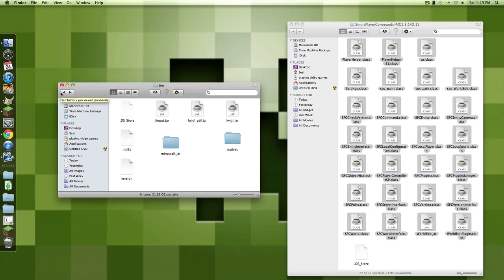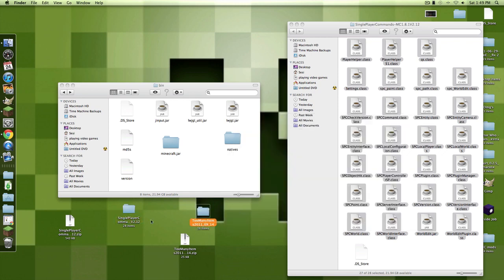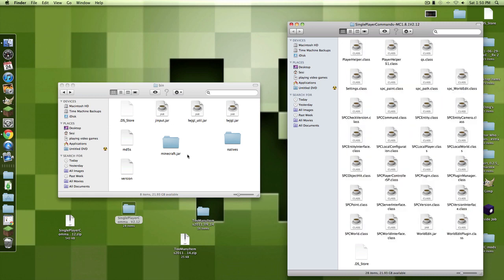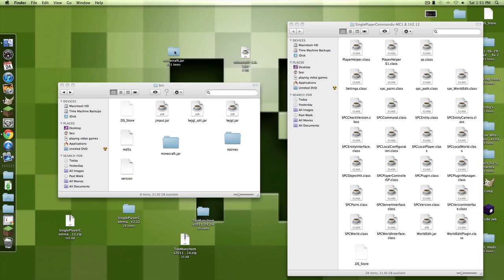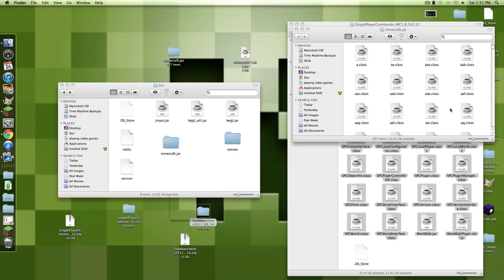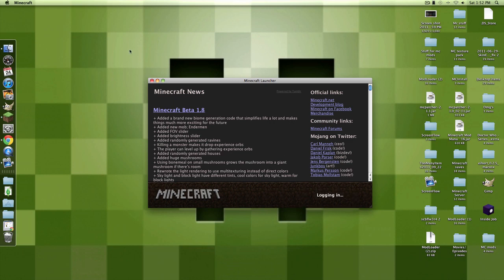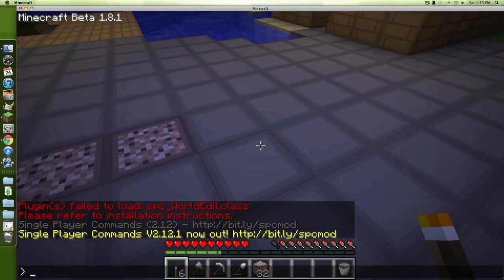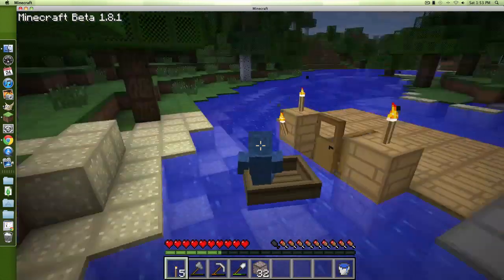How to install SPC commands, and TMI in Minecraft 1.8 MAC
Today I show you how to install spc commands and too many items for minecraft 1.8.1 . Link for SPC 1.8.1